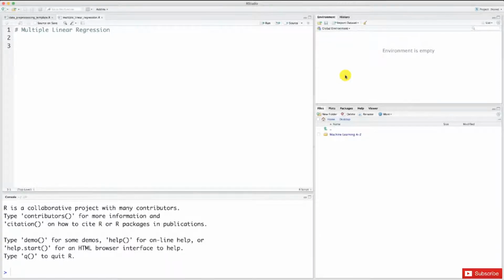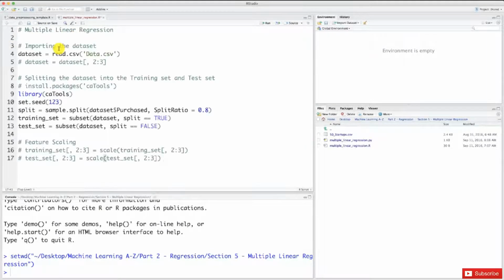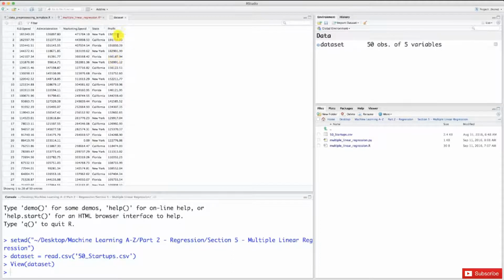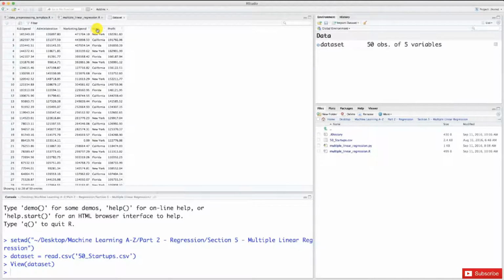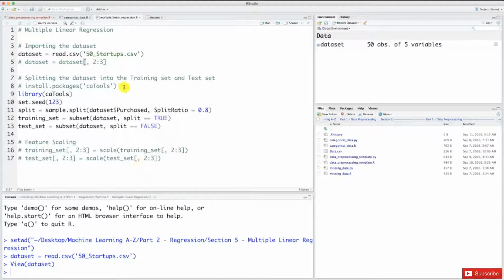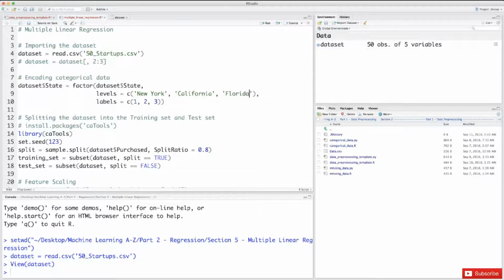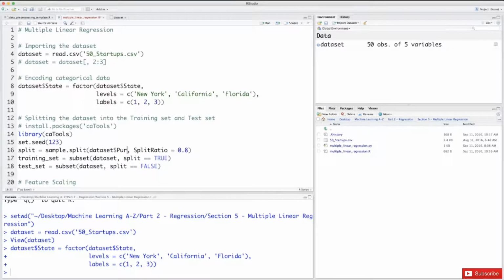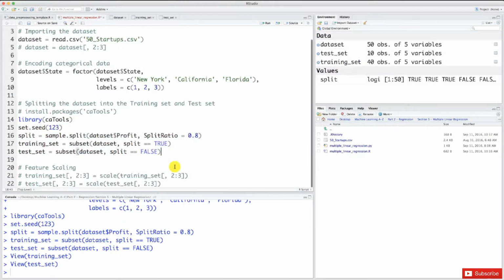Learn Machine Learning | Multiple Linear Regression in R - Step 1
Multiple Linear Regression in R.